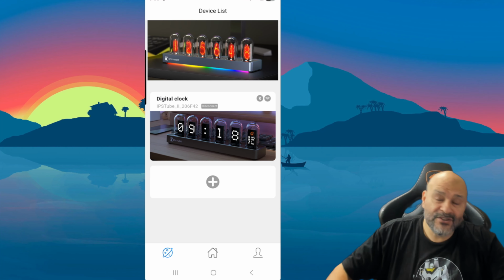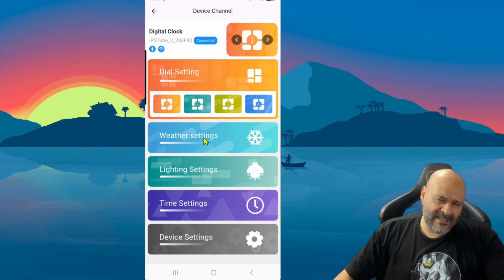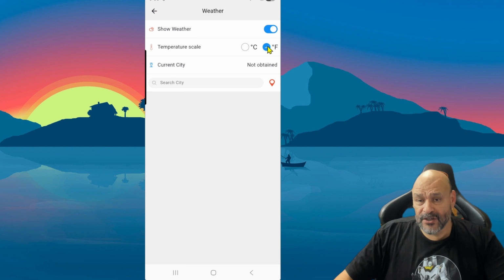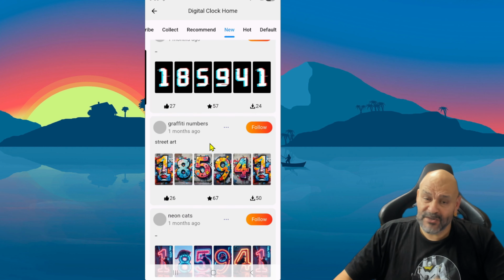Nixie Tube Clock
Nixie Tube Clock, Neon Glow Tube Clock, Digital Photo Upload, Mobile App Control, Display for Time, Weather, Temperature, Dynamic RGB Lighting, Durable Aluminum Alloy Base